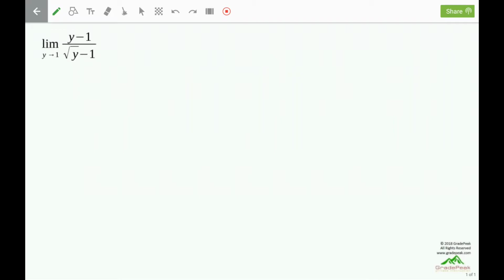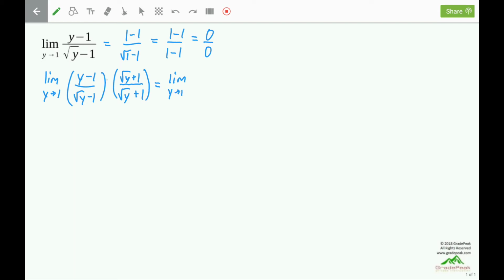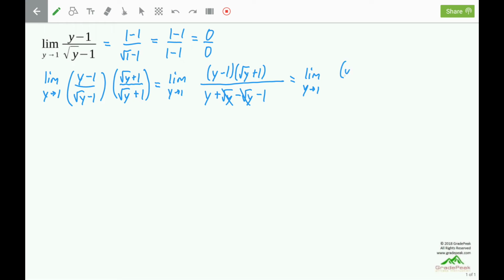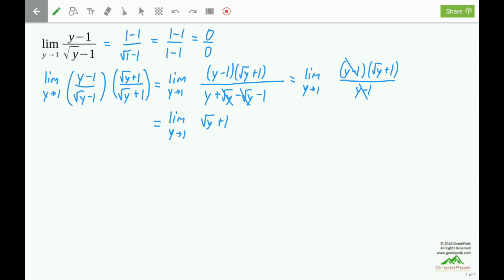GradePeak Calculus 1 Zero Over Zero Indeterminate Form Limit 5 02